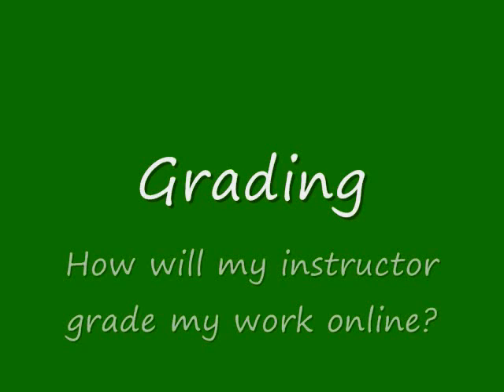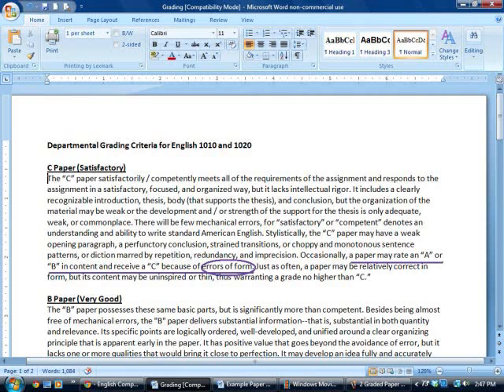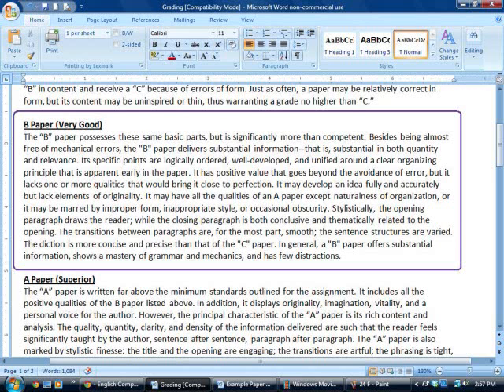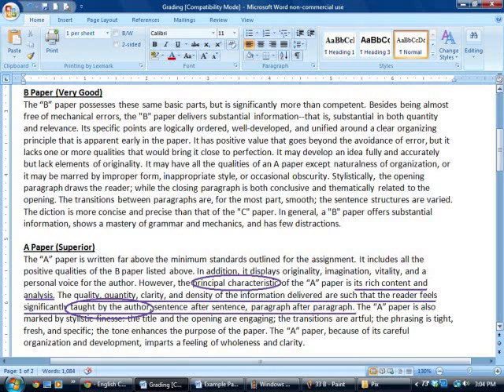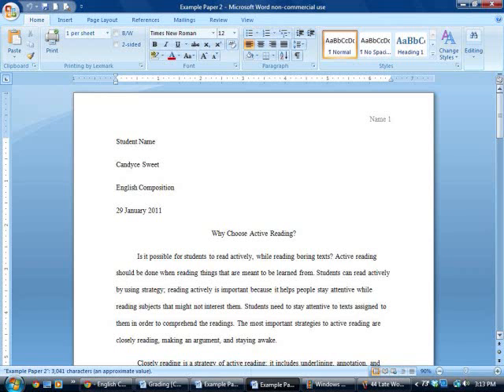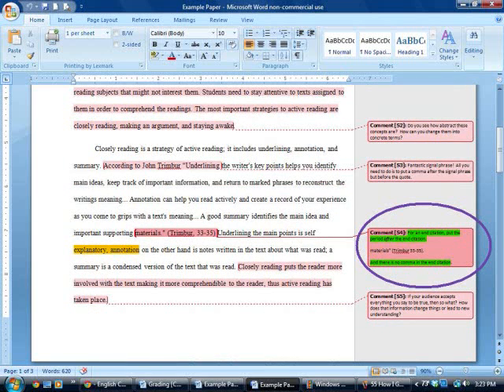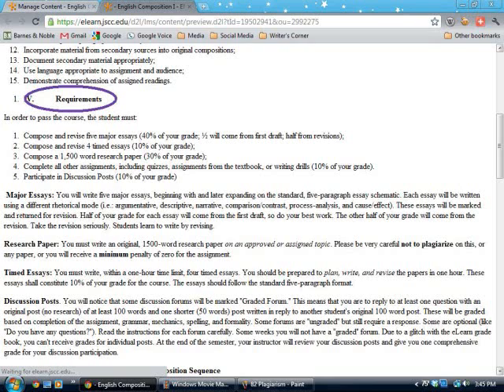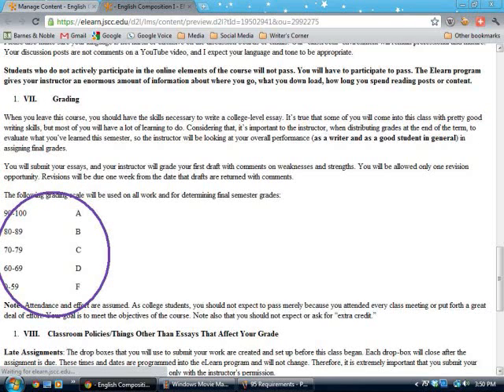Grading.wmv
This video will explain what the letter grades (A, B, C, D, and F) mean for my class, how to use "Insert Comments" and "Track Changes," and the Requirements for the course.  It will not explain what I am looking for in specific assignments; future presentations will cover that.